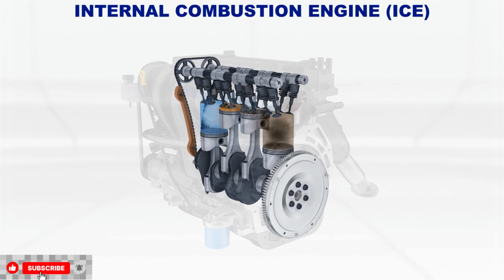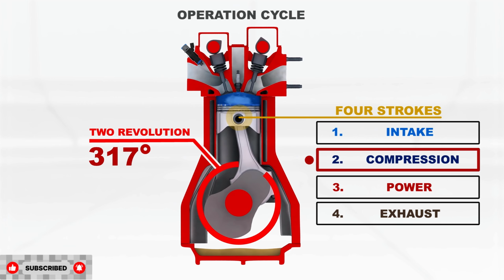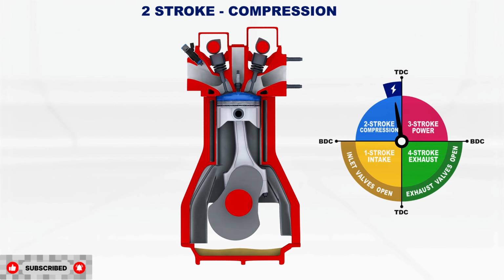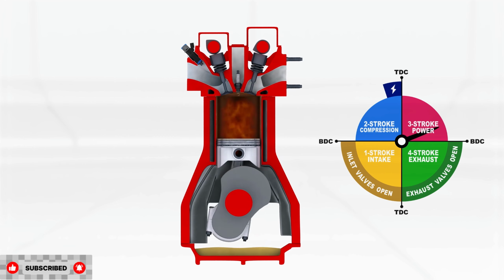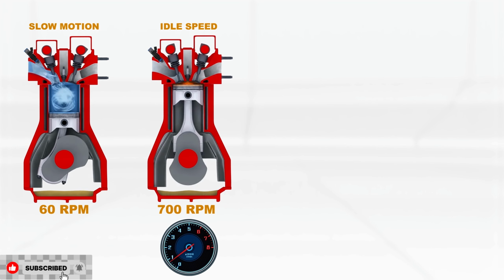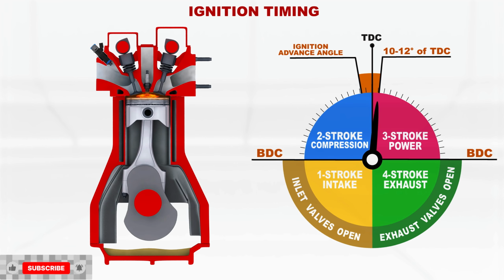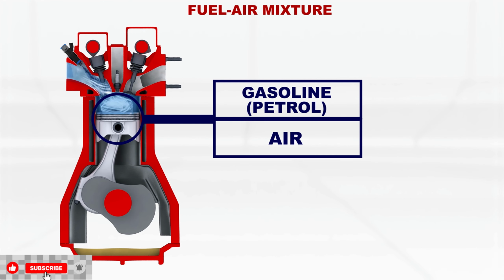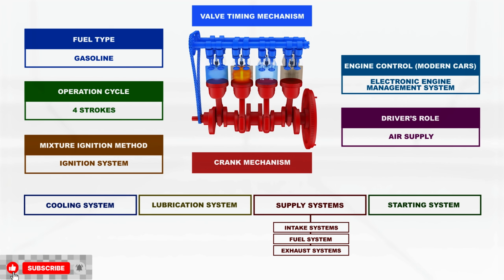How Car Engine Works? | Gari ka Engine Kaise Kaam Karta Hai? (3D Animation) | amotive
In this video, we dive deep into the heart of a vehicle using high-quality 3D animation to show you exactly how a car engine works. From the initial intake of air and fuel to the final exhaust stroke, we break down the complex mechanical process into simple, easy-to-understand steps.

This practical guide covers everything you need to know about the Internal Combustion Engine (ICE) and the synchronized movement of its internal parts.
What You Will Learn in This Video:
The 4-Stroke Cycle: A detailed breakdown of Intake, Compression, Power, and Exhaust.
Key Components: See the Piston, Crankshaft, Camshaft, and Valves in action.
Combustion Process: How spark plugs ignite the fuel to create motion.
Power Transfer: How linear motion is converted into rotational energy to turn the wheels.
Whether you are a student, a car enthusiast, or just curious about automotive engineering, this 3D visualization makes learning about engines simple and visual.